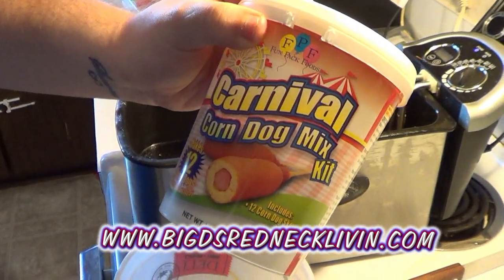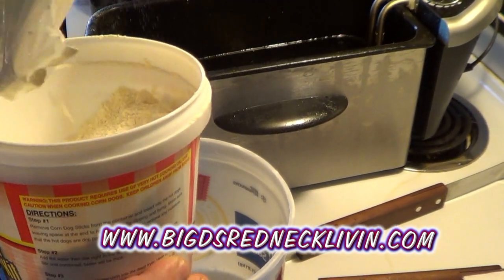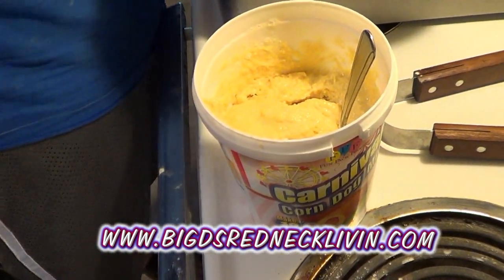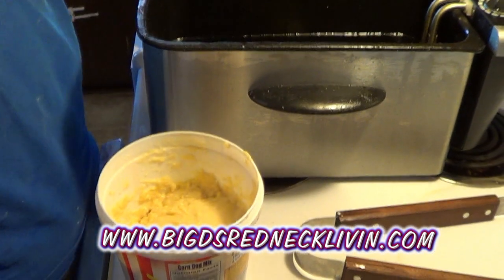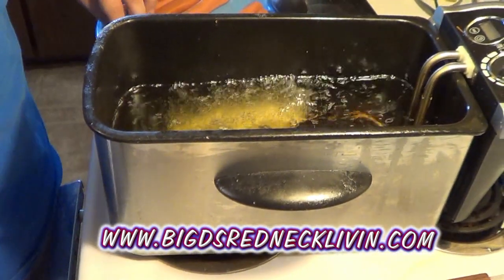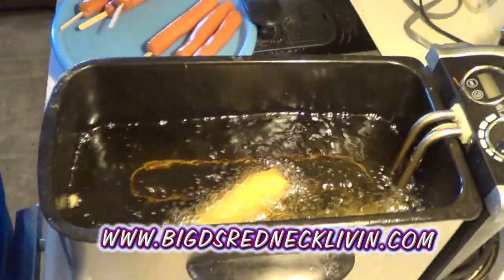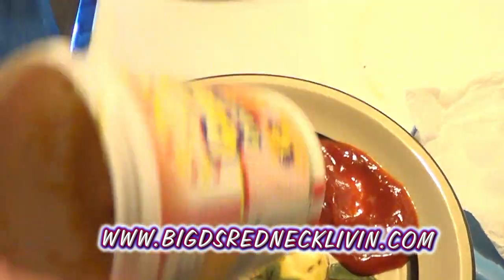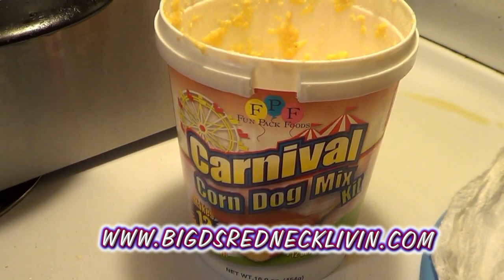HOW TO MAKE HOMEMADE CORN DOGS EASY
Here is a easy recipe you can do with the kids. Corndog's are something that takes you back to your childhood now you can do them at home easy. All you need is the corndog kit and 1 cup of HOT water.

1. Corndog mix kit
2. package of hot dogs
3. deep fryer
 4. 1 cup of HOT water

How to fix them

1. Pre-heat oil to 350-375
2. Open the kit and add the HOT water
3. Dry your hot dogs
4. Stick the sticks in the hot dogs
5. Dip your hot dogs in the corndog mix
6. Then put in the deep dryer for 3-3 1/2 mins

ENJOY THESE AND SHARE THE VIDEO THANKS